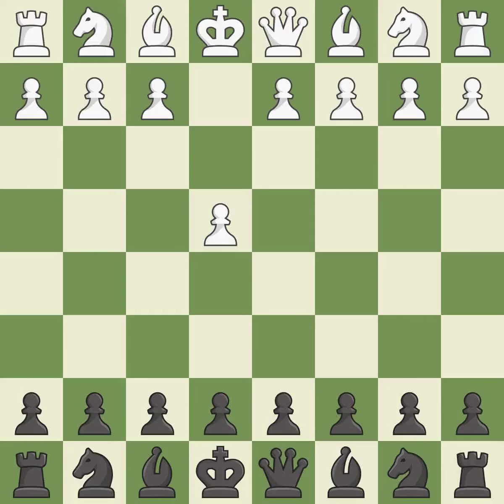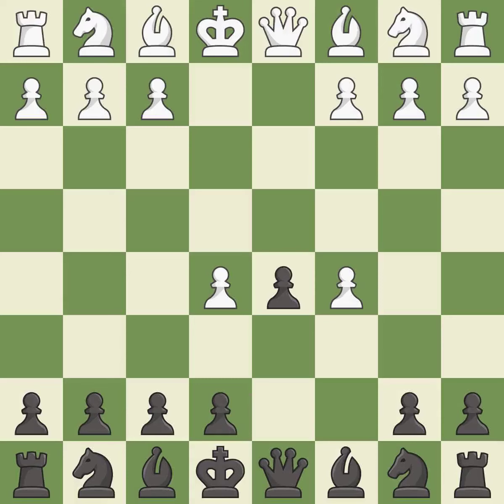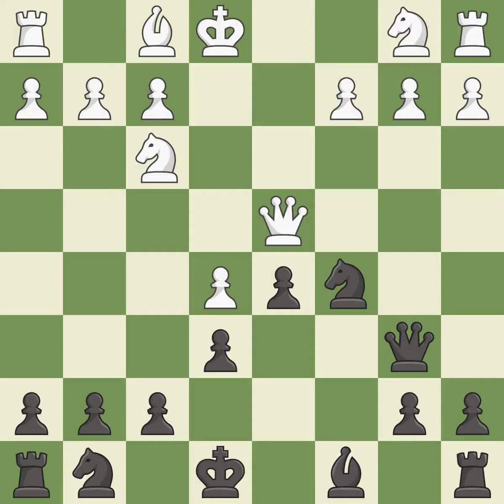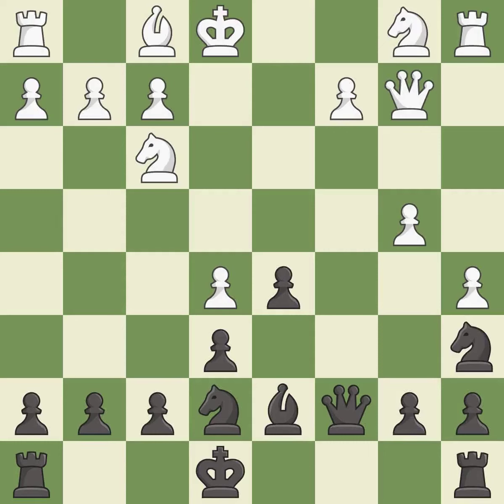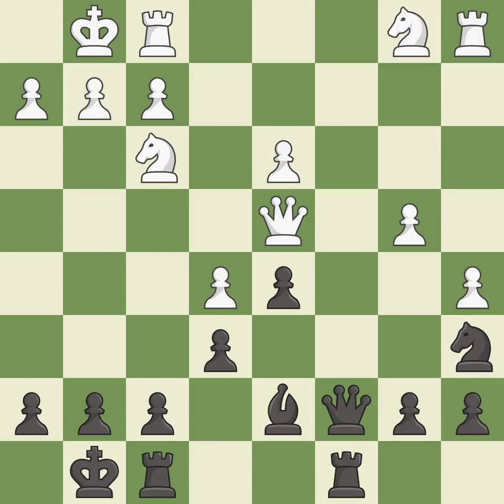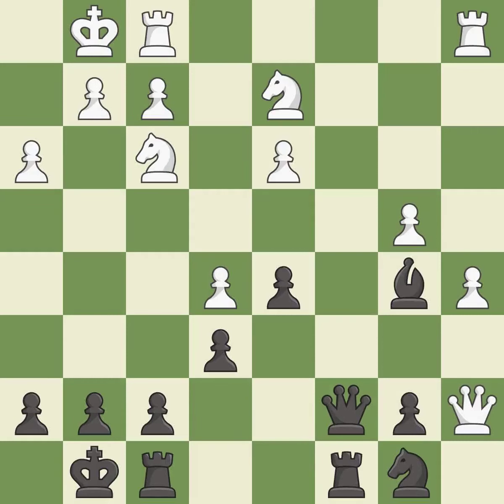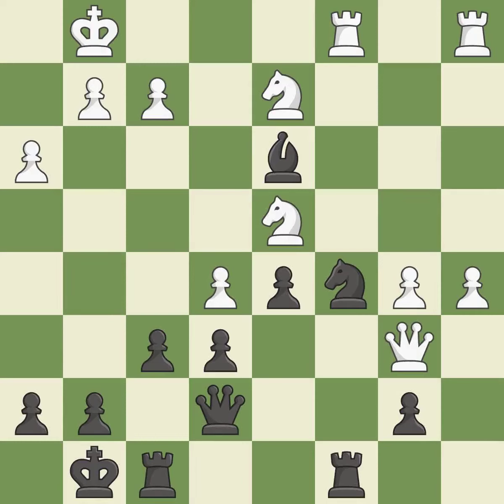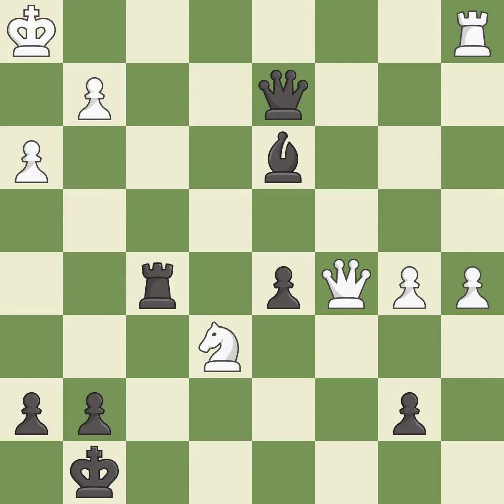Caro-Kann Defense: Advance, Botvinnik-Carls Defense, 4.dxc5 Event: Gibraltar Masters 2019